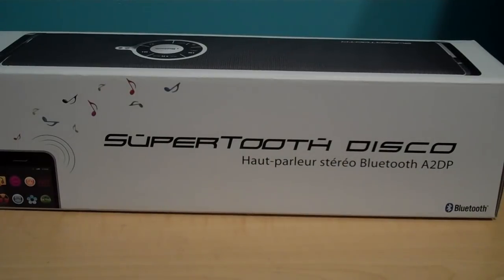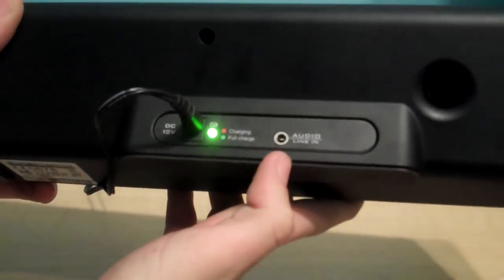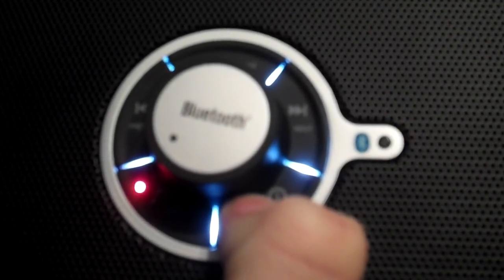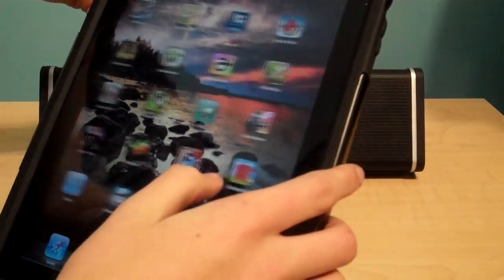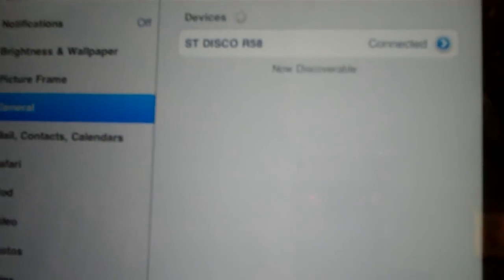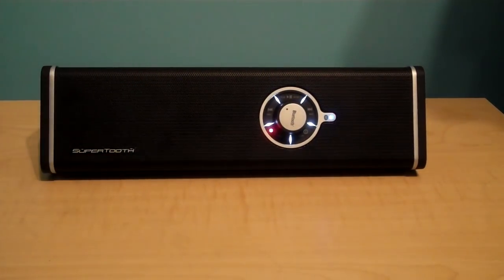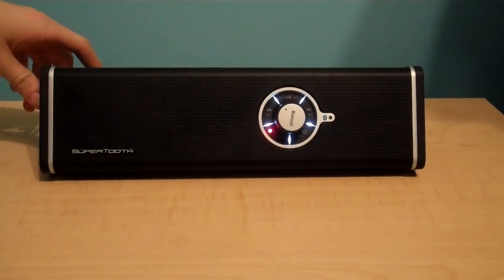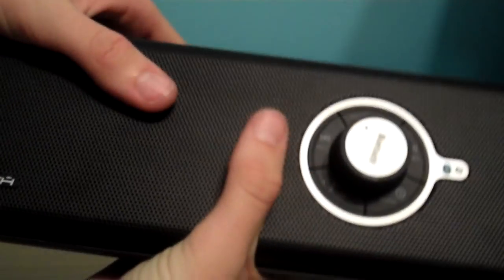Supertooth Bluetooth Speaker Review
Supertooth:
Supertooth Disco Bluetooth Speaker:
It is a portable bluetooth speaker able to stream music from any bluetooth device including iphone, ipad, ipod. It is also compatible with other mp3s, phones, and PCs.

It also came with a neat traveling case.

The SuperTooth Disco is the only portable Bluetooth A2DP stereo speaker on the market able to produce 28 watts of sound. With a 12 watt subwoofer and two 8 watt stereo drivers you'll be blown away by 28 watts of high quality audio!

The SuperTooth Disco is designed to play music for hours on end. The integrated rechargeable battery ensures three to four hours of non-stop, high-volume music, and up to ten hours of moderately played melodies. Additionally, the SuperTooth Disco is sleek and compact, with a case that easily slides into a purse or bag.

Forget the wires, cables and other connectors; the SuperTooth Disco is compatible with the latest version of iPhone, iPad - or even iPod Touch. The SuperTooth Disco is equally compatible with all other phones, PCs, and MP3 players that support Bluetooth A2DP.

Use the SuperTooth DISCO with your tablet for a mini home-theatre experience! With the SuperTooth DISCO you will enjoy listening to the audio when playing games, watching a movie or a video.